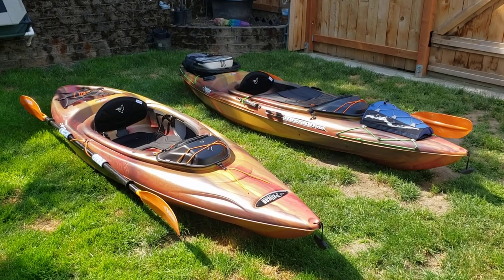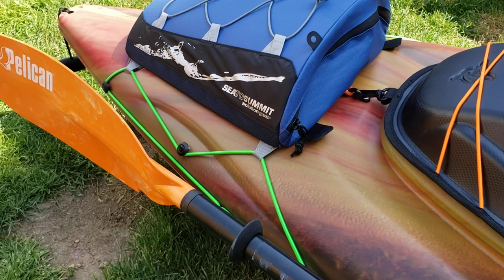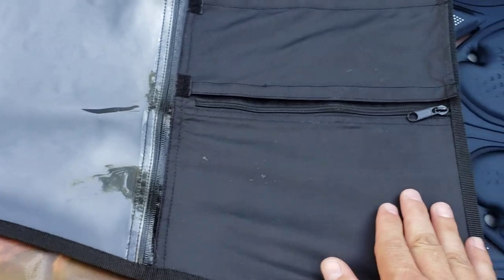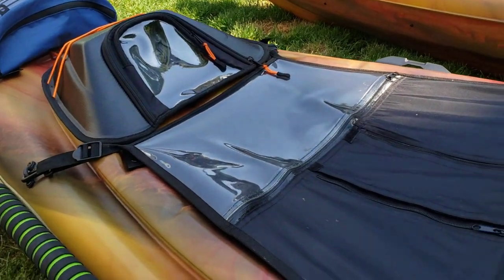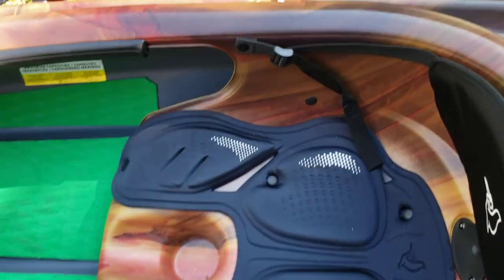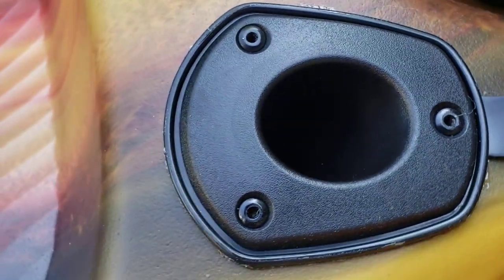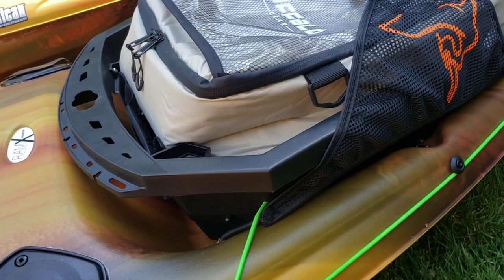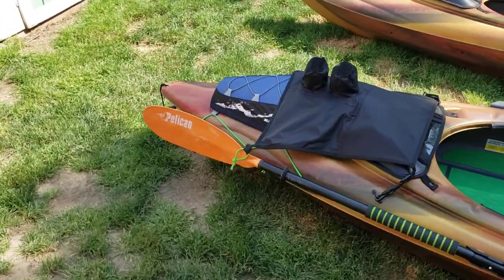Pelican Mission 100 kayak (2023) review - upgraded/modified version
My review of the Pelican Mission 100 kayak from Costco (2023) - upgraded/modified version.